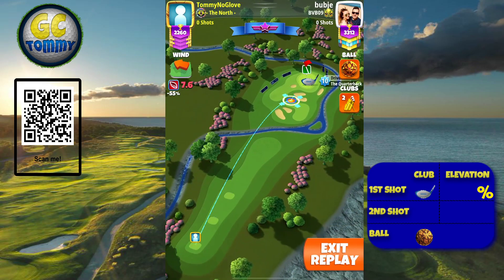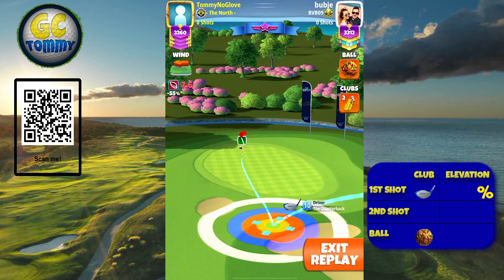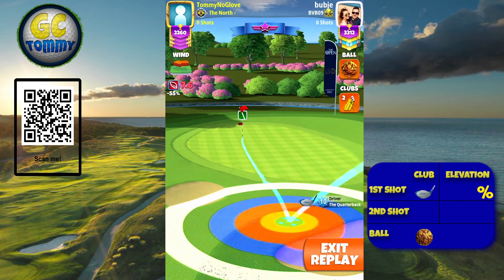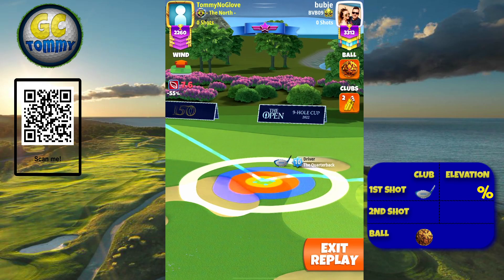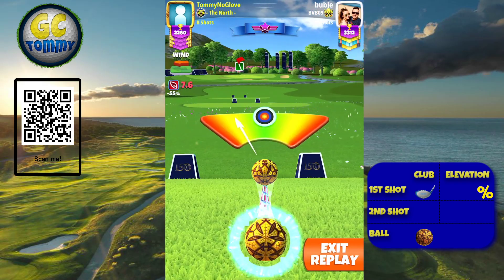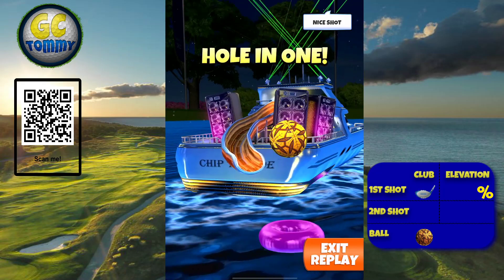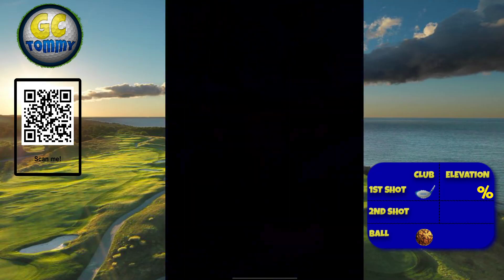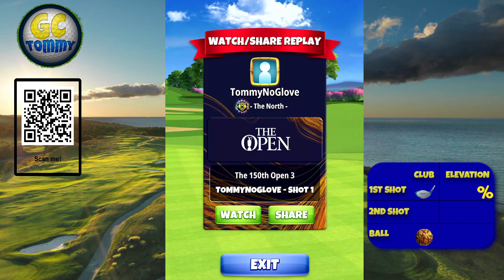Master, QR Hole 2 - Par 3, HIO - The Open 9-hole cup, *Golf Clash Guide*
This is Hole 2 - Par 3 of the Glenmonarch Estate with new hole location, playing from 3rd tee for the The Open 9-hole cup.